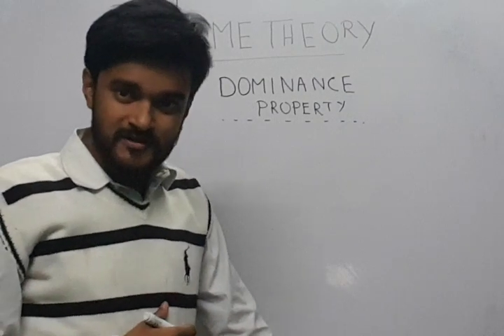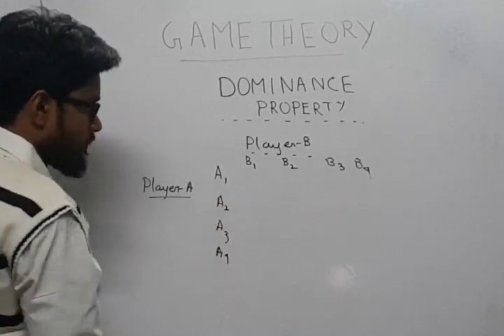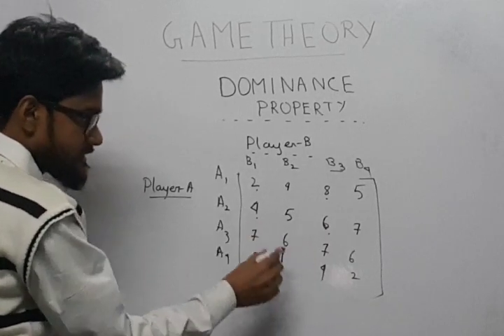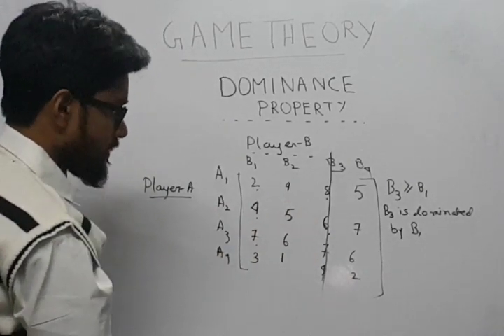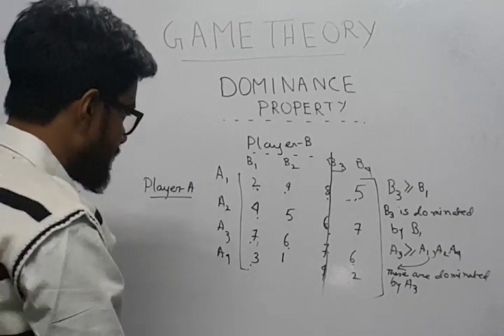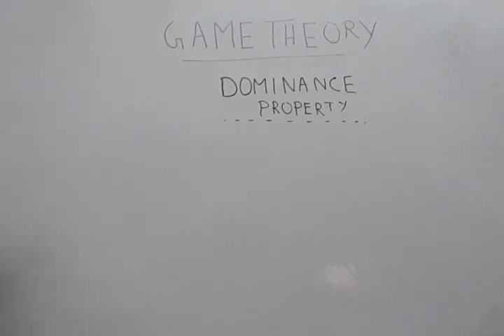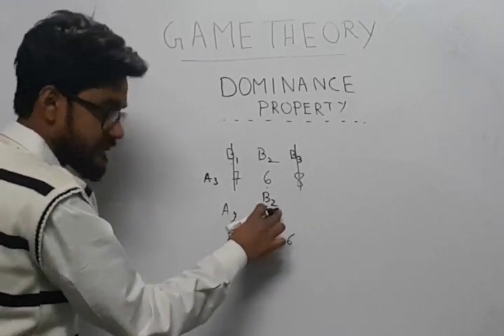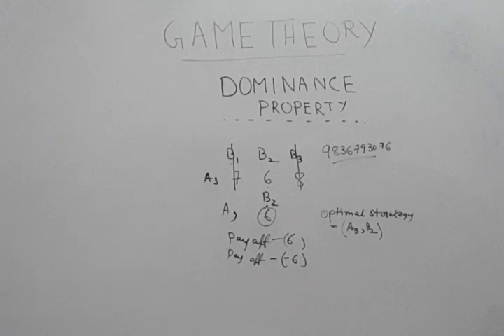GAME THEORY LECTURE WITH REFERENCE TO DOMINANCE PROPERTY EXPLAINED IN A NEW WAY #9836793076